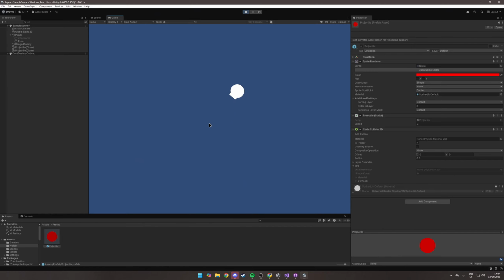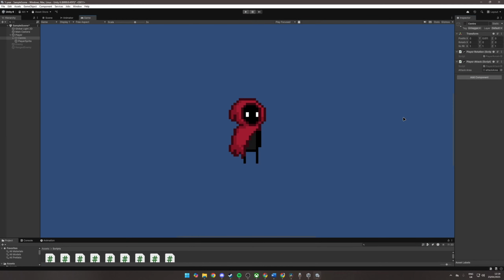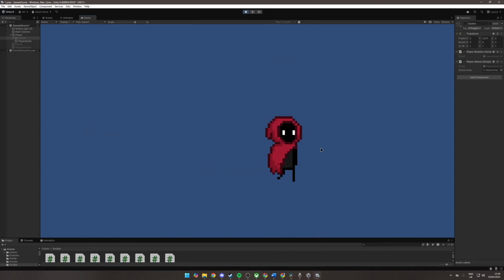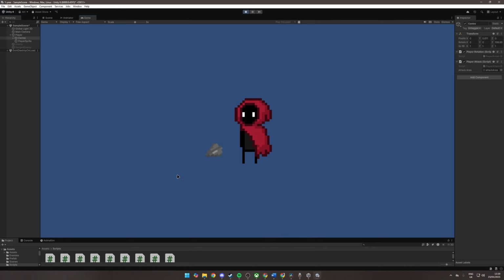Our Combat SUCKS... | Devlog 2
Hello everyone, welcome back to our devlog series where we extend on our project just that little bit more.

We dived into making our combat feel a little bit more effective, than it was before.